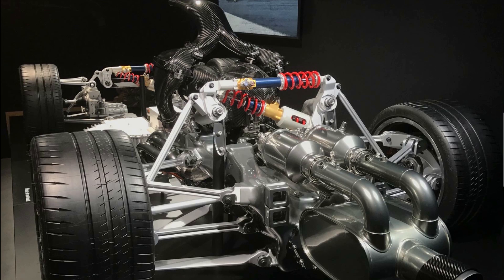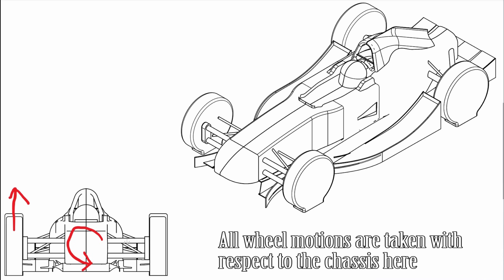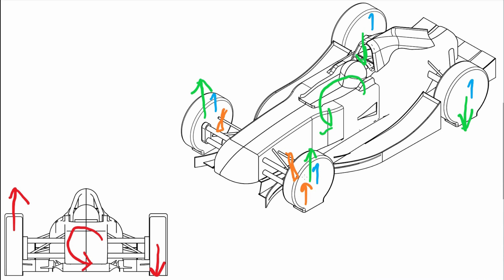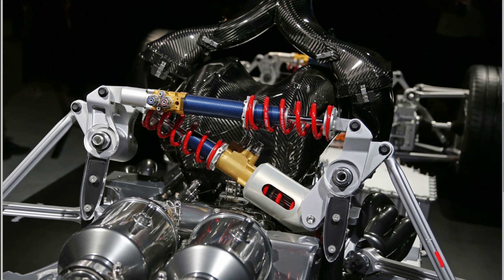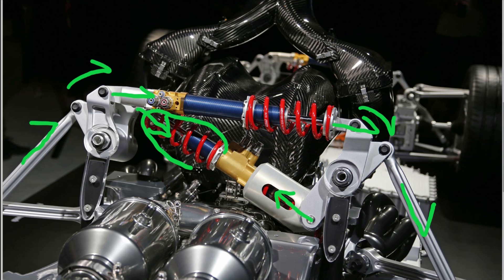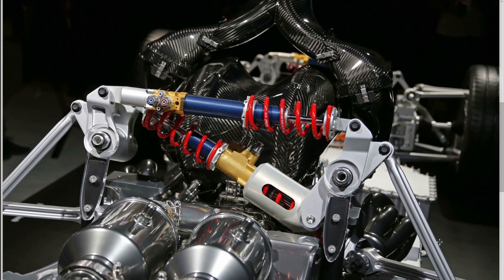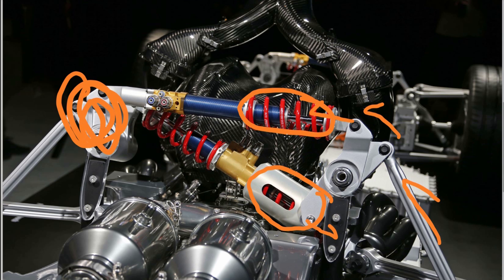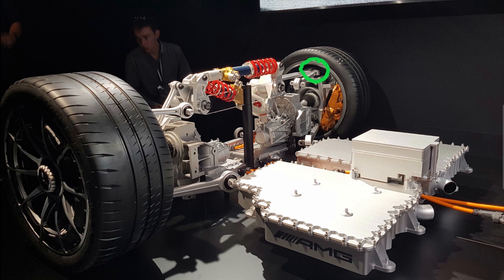Mercedes Project ONE Suspension - Explanation and Analysis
In this video we explain the unconventional (for a road car anyway) suspension setup of the Project ONE hypercar.